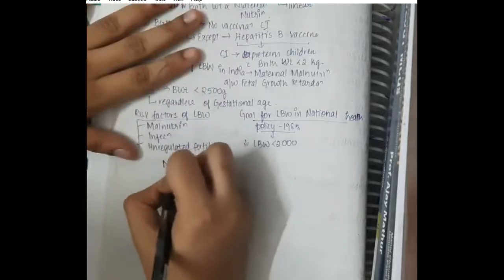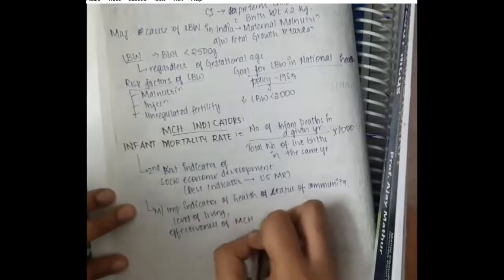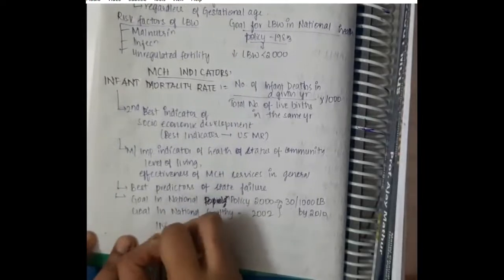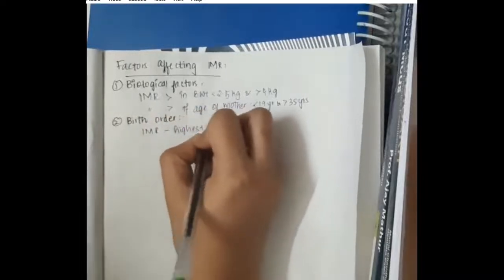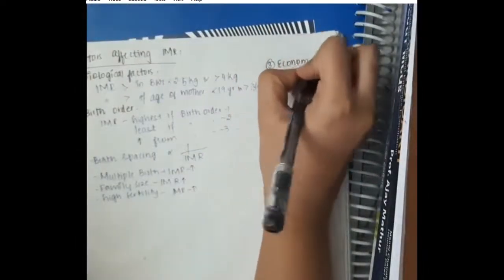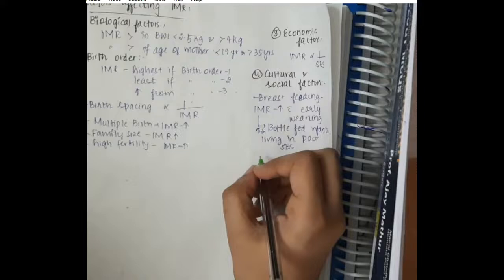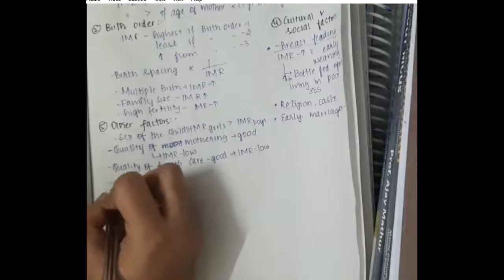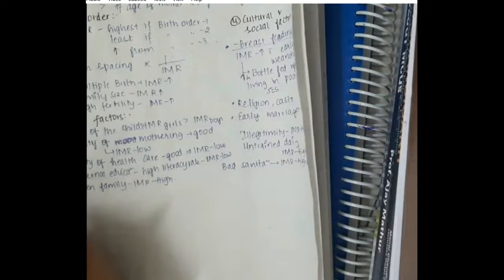MCH indicators part 1 mp4 || PSM